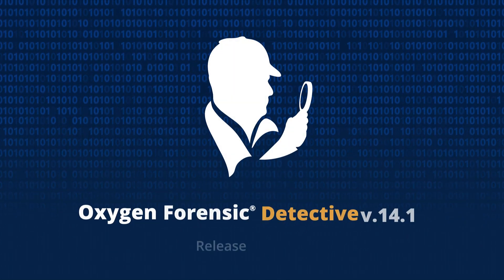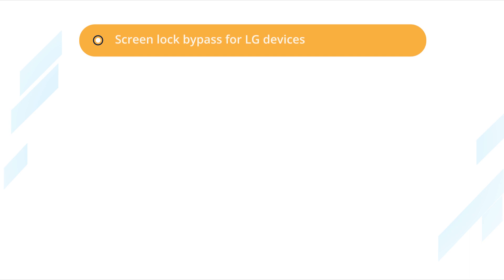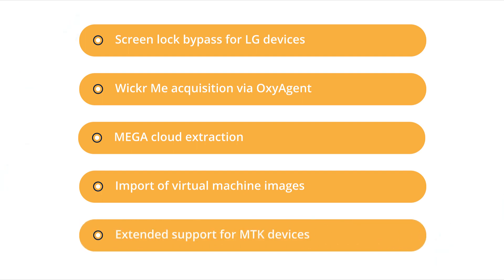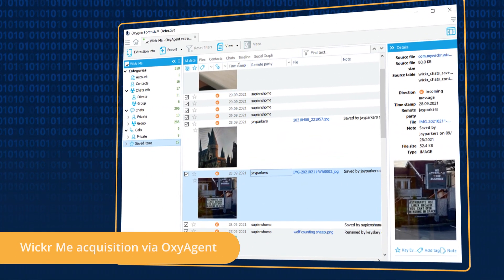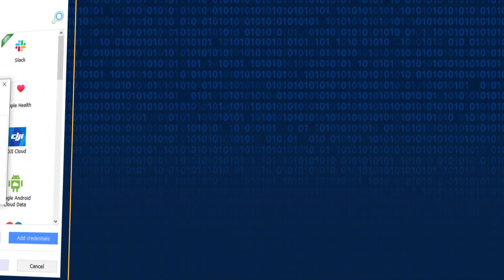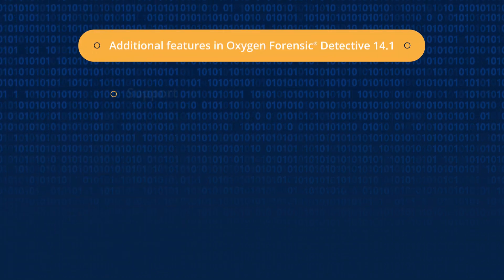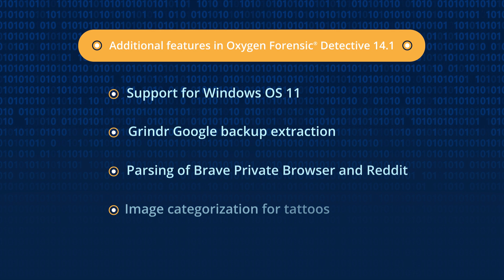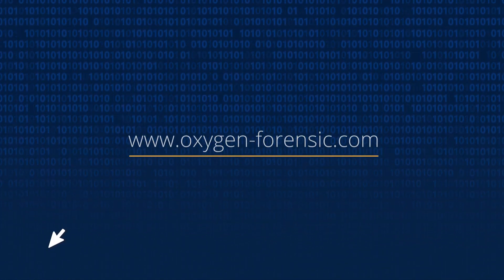Oxygen Forensic® Detective v.14.1 Release Notes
With this version, you can:

Bypass screen lock on LG Android devices
Acquire Wickr Me data via OxyAgent
Extract evidence from the MEGA cloud
Import virtual machine images
Extract even more locked MTK devices